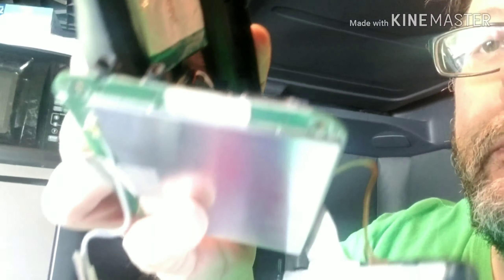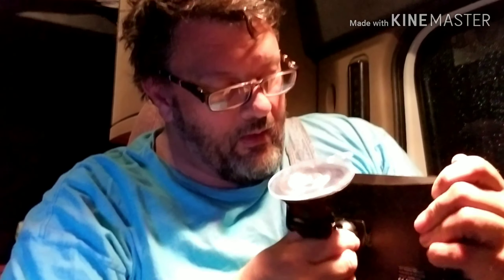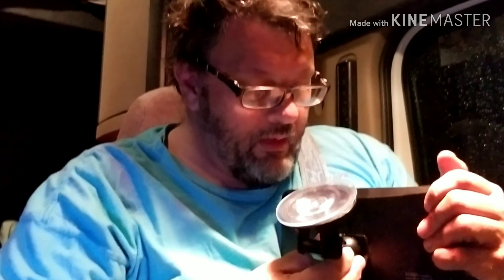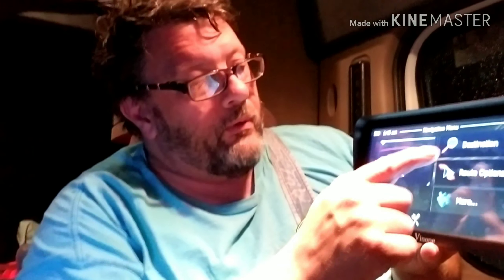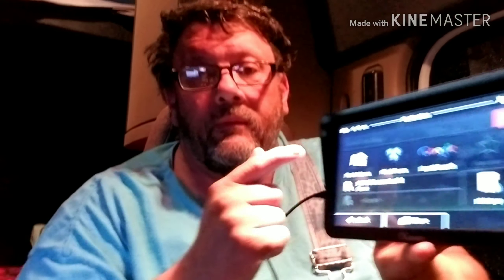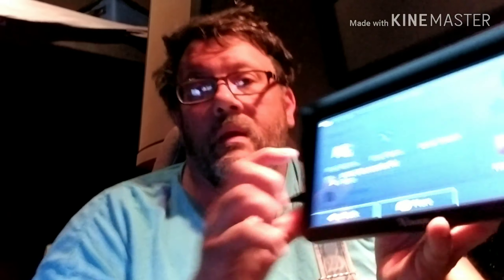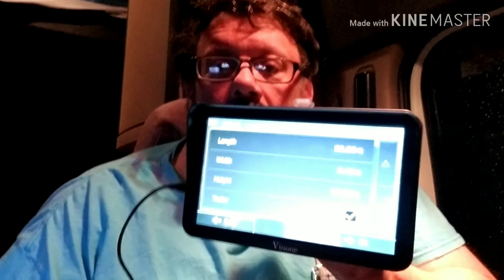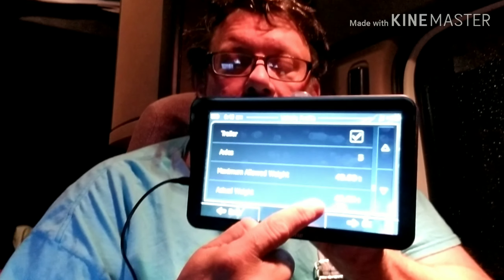My new Vinone GPS for Trucker's, part 1